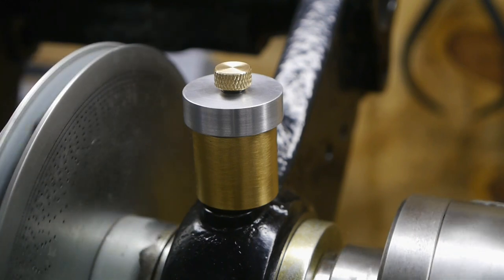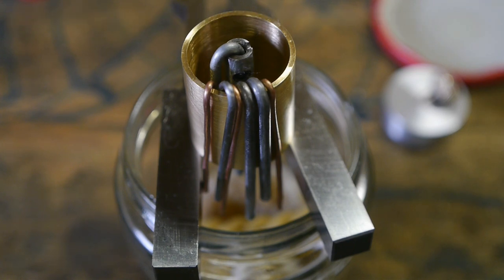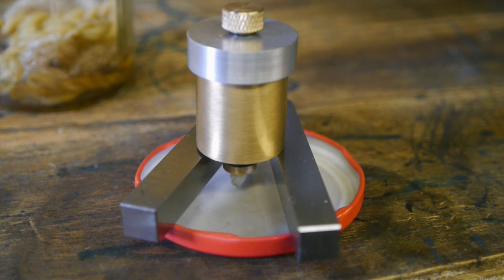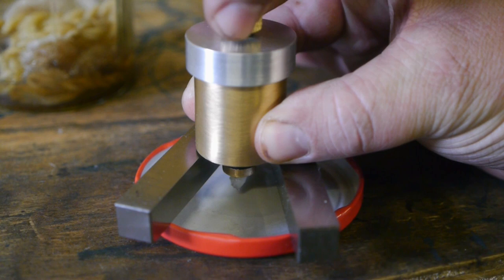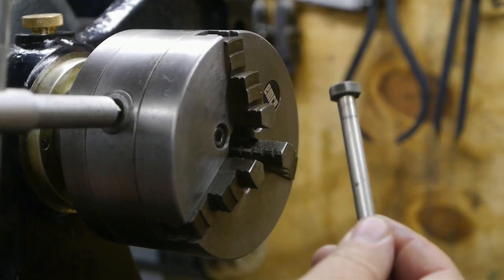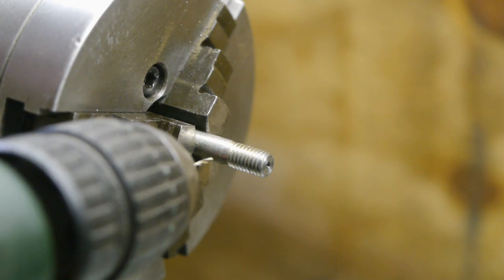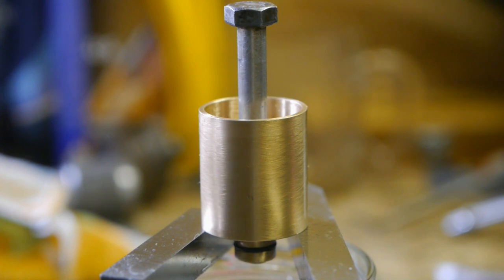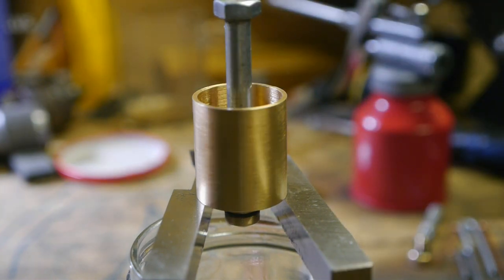Testing and modding my prototype lathe oiler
Some weeks ago I made a prototype wick oiler for my old lathe.
I did some tests and a modification over the past weeks and in this video I show the very interesting and extremely scientific results. Good night.